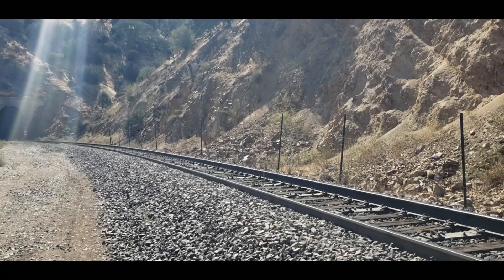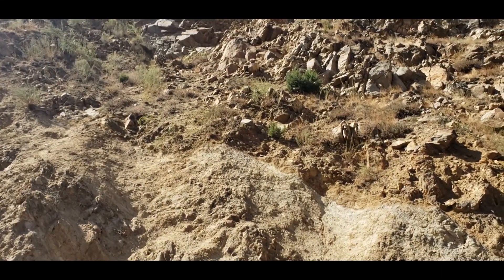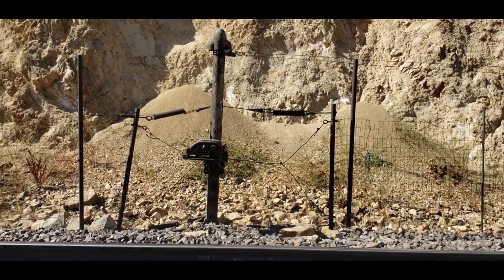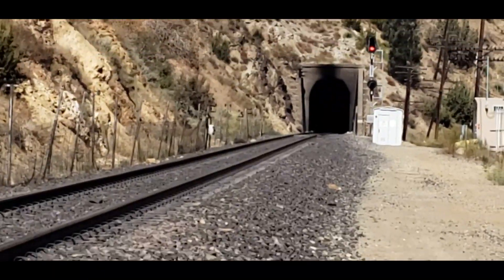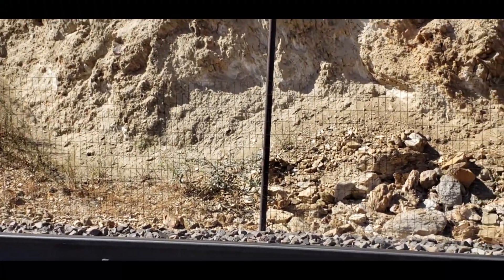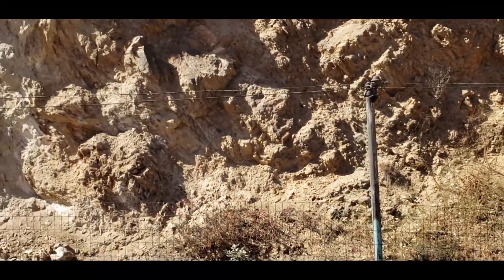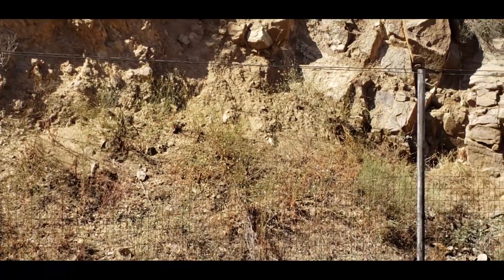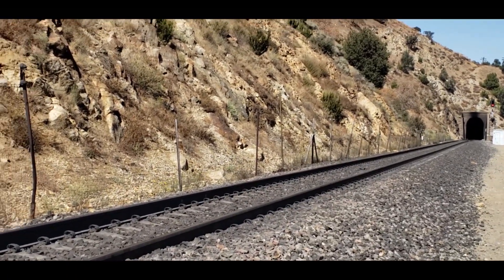Railroad Rock Slide Detectors. How They Work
Welcome to another of the FORBIDDEN VIDEOS! I know it says this is the last segment on signaling but it isn't. I originally planned on this being a part of the Hot Box Detector piece but that didn't work out.
Anyway! Slide fences are another wayside detector that keeps trains from running into rock slides, mud slides or anything else that might roll off a hillside and onto the tracks in locations where the tracks pass unstable hill sides.
There are a few different types but all work on the same principle. If something strikes the fence with enough force, it will cause the signals entering that block to display a stop indication.
So, join me for an explanation of Slide Fences!